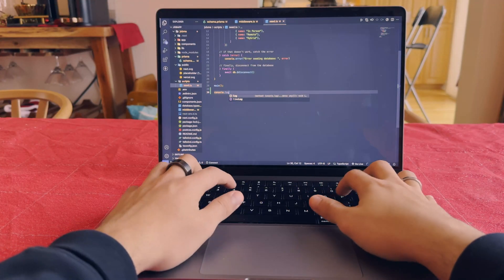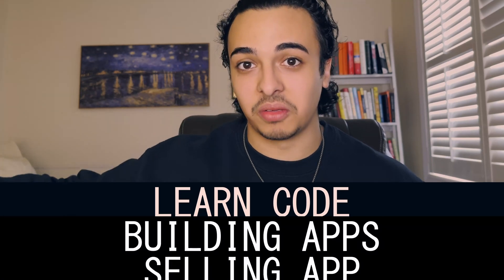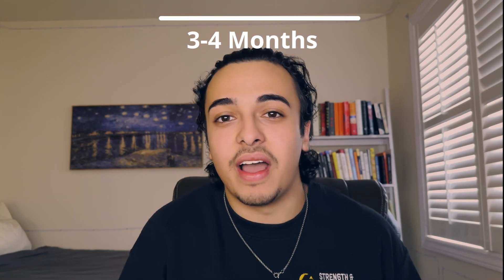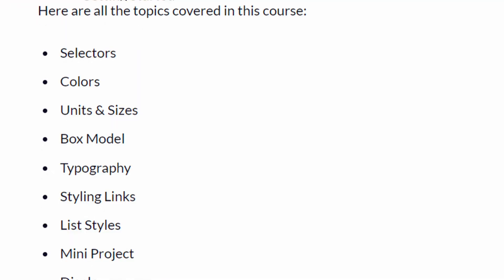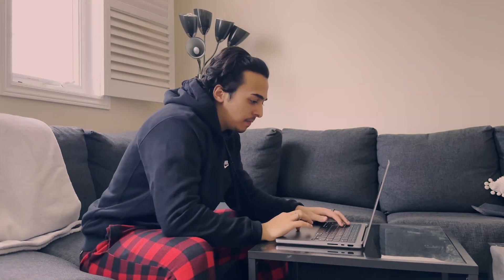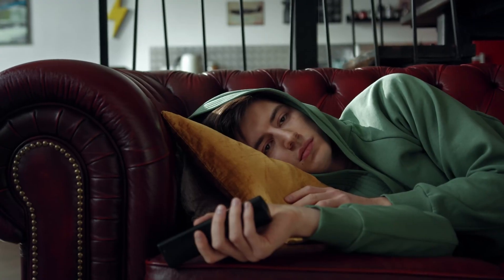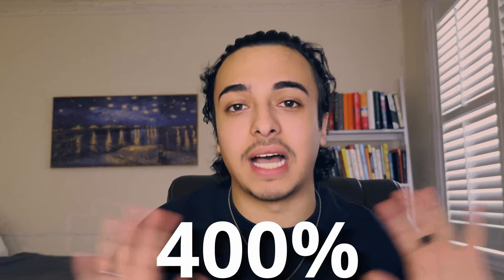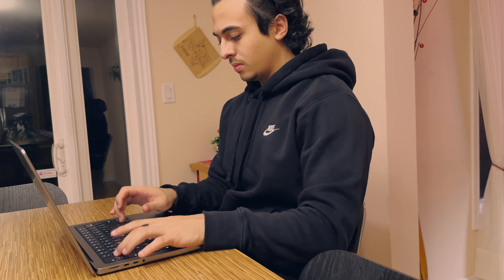How to Be a Self-Taught Programmer